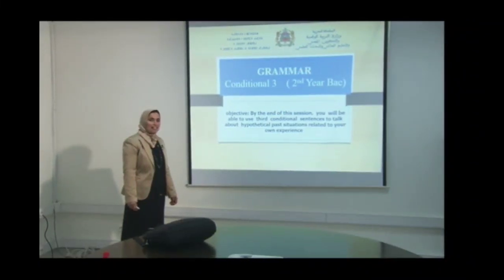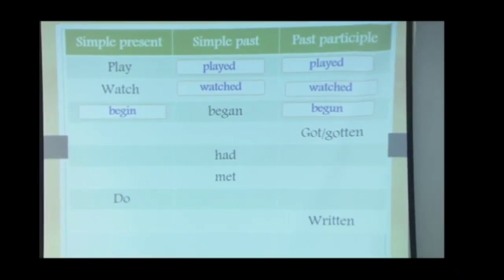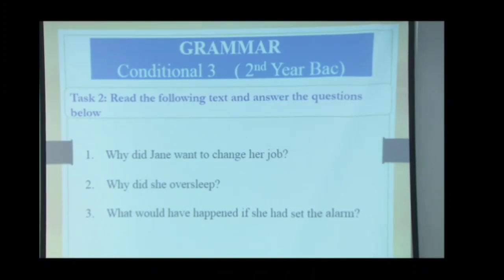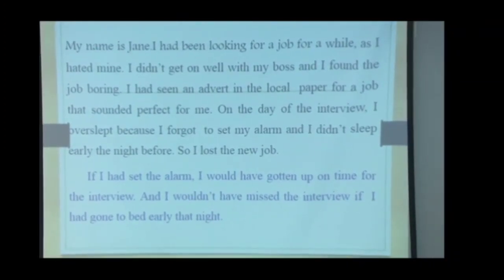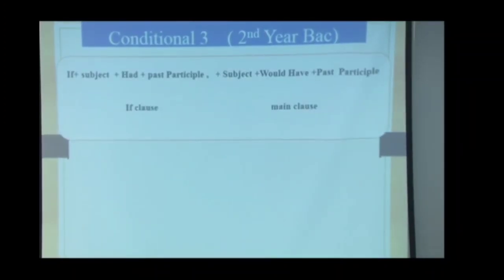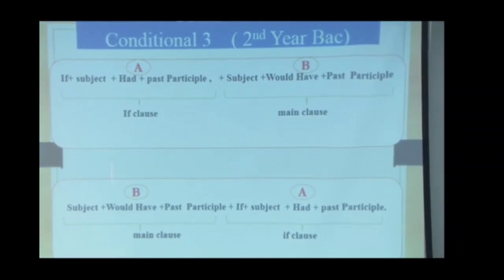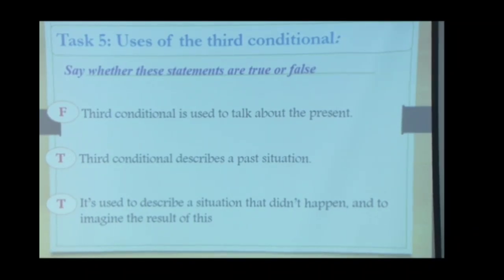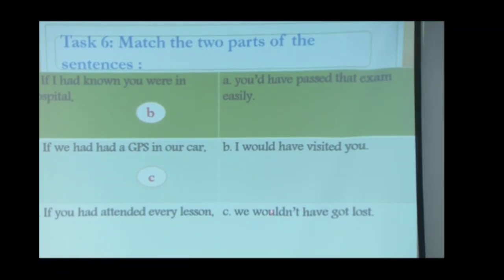Conditional type 3